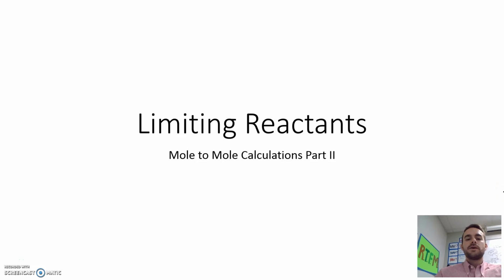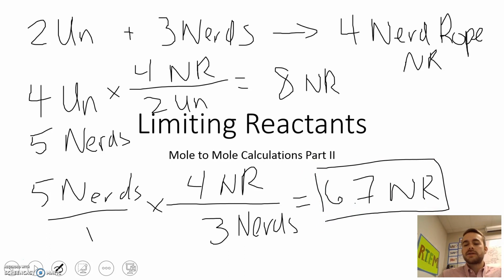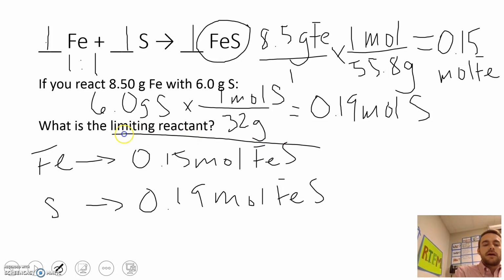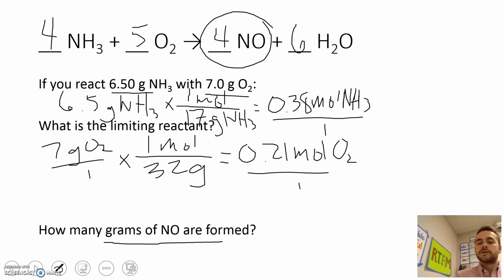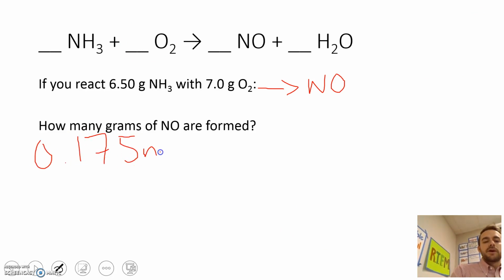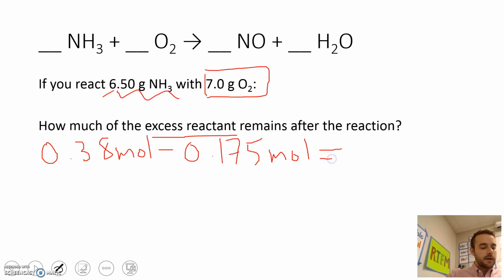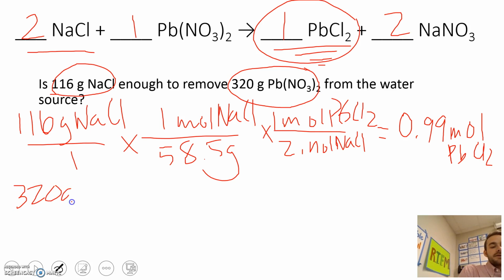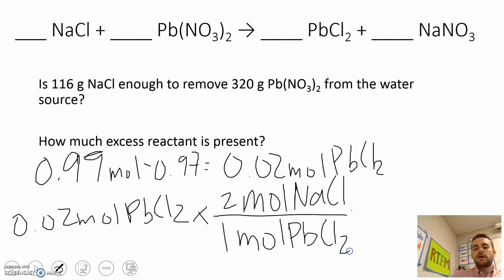Limiting Reactants (Mole to Mole Conversions Part II)